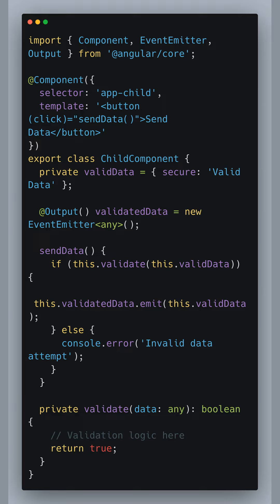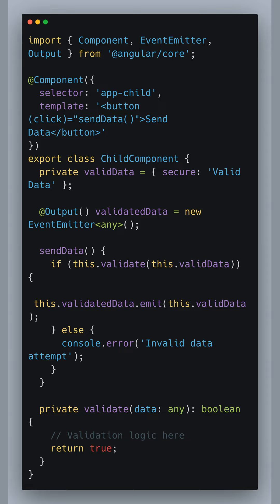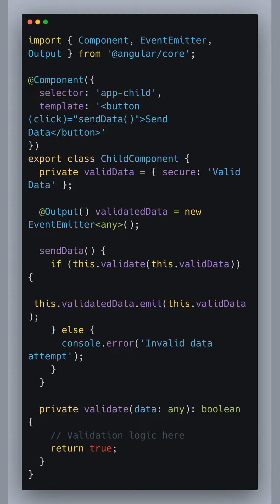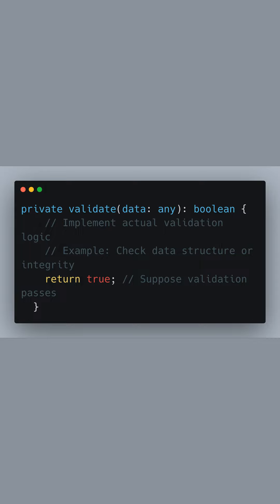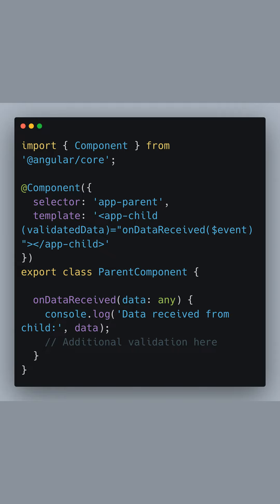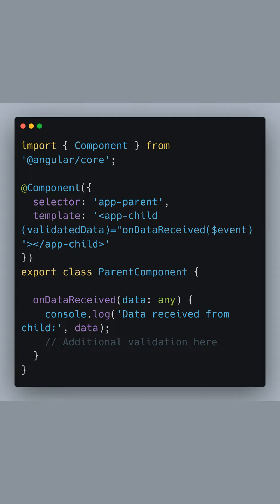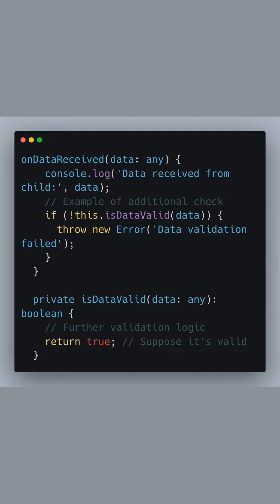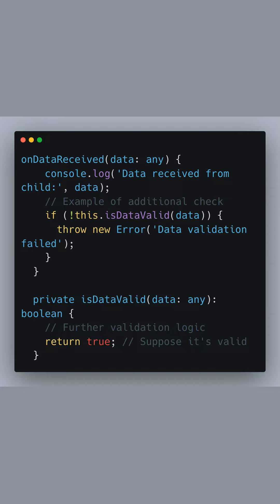Secure Data Flow in Angular Apps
Secure your Angular app's data flow effortlessly ⬇️

- Understand EventEmitter
- Implement data validation
- Enhance security measures
- Master Angular communication